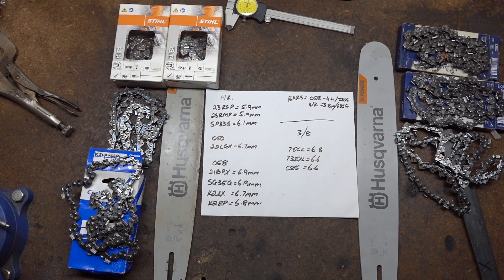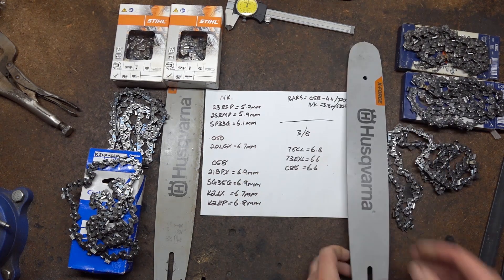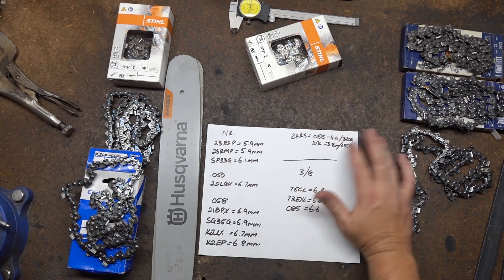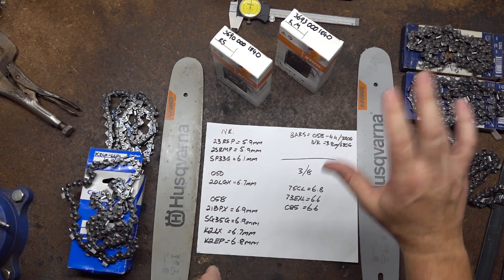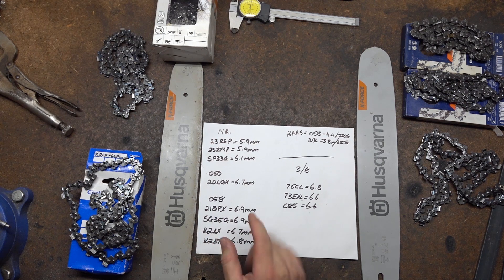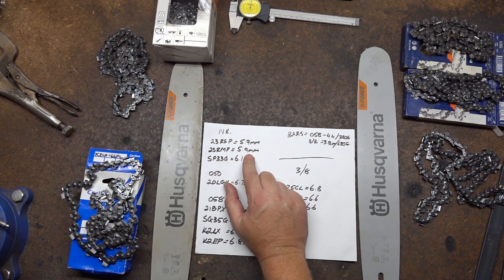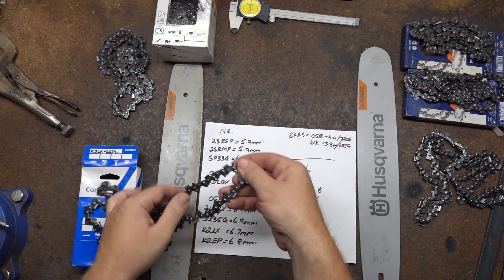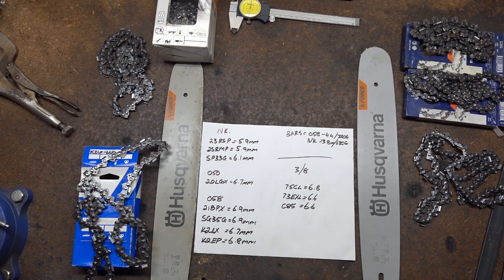Chainsaw kerf - 325NK, 325, 3/8. 23RS pro, RM pro, SP33G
Measuring the kerf widths of new chains and the bar width differences of NK bars